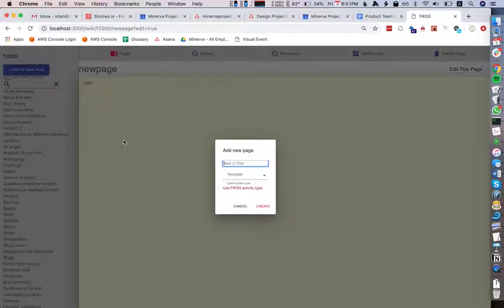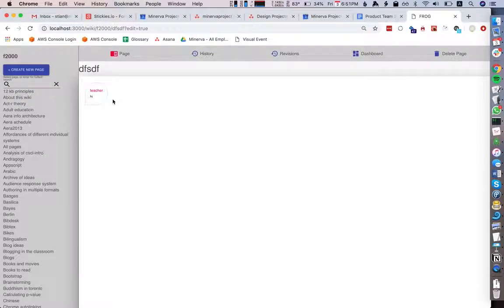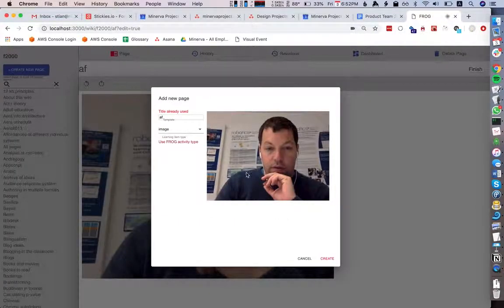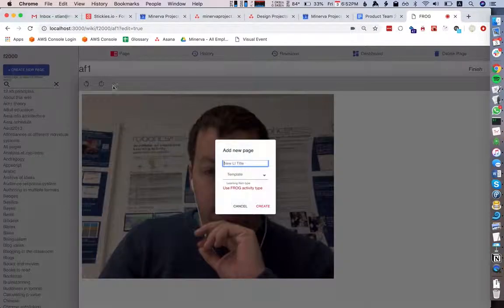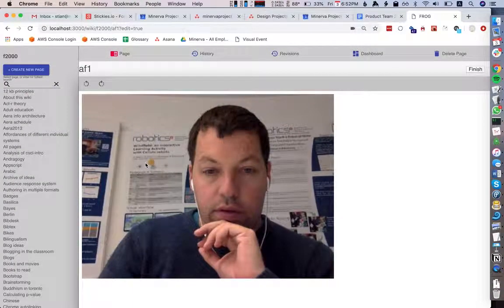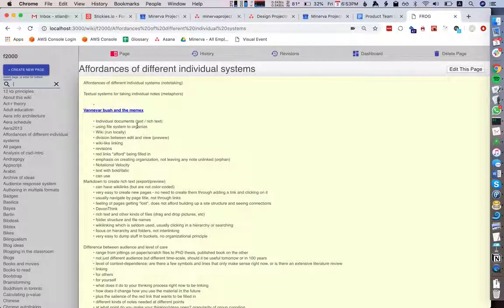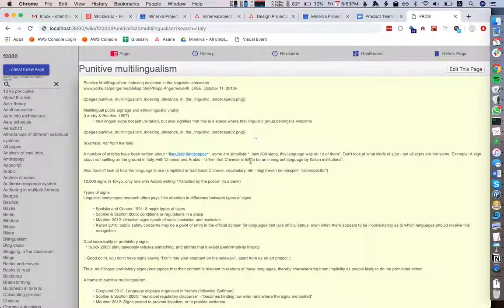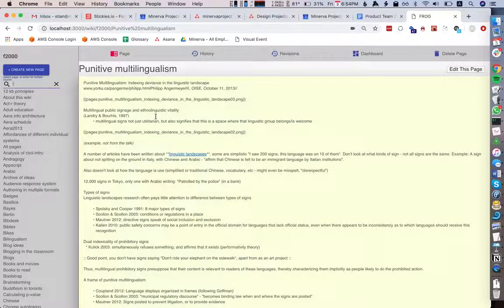Working on wiki formatting, functionality for FROG